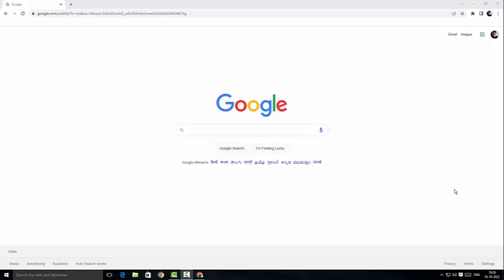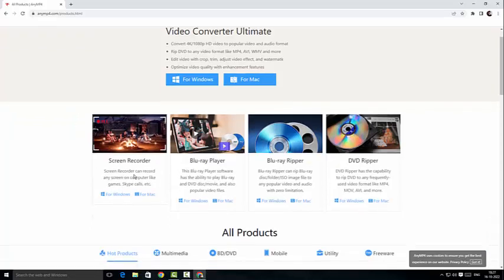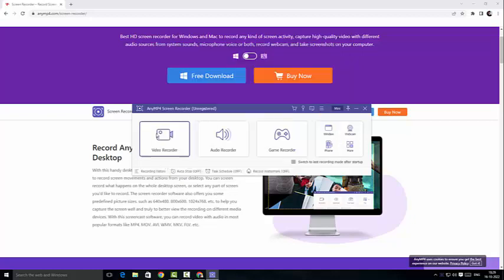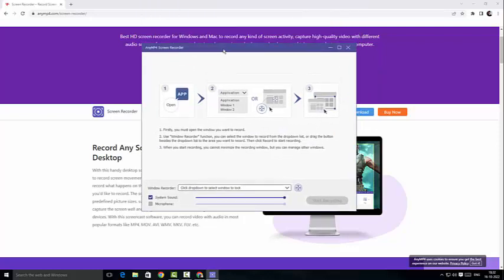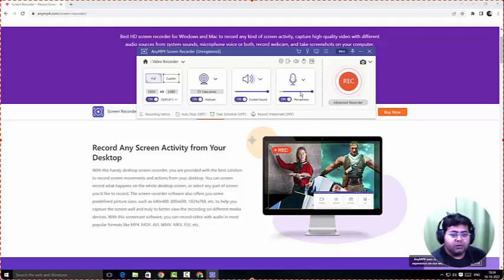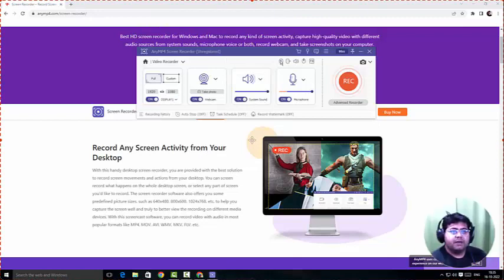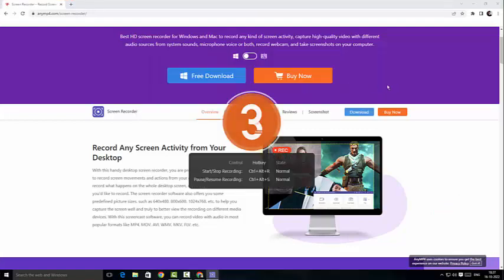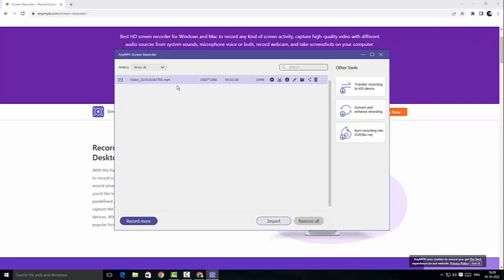AnyMp4 Screen Recorder | Review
AnyMp4 Screen recorder is a very efficient screen recorder with most of the modern functionality that a screen recorder could offer. I have reviewed this screen recorder and have talked about the functionality and features in this video.

00:00 Intro
00:45 Pricing
01:28 Other Products
01:54 Installation
03:46 UI
07:33 Settings
08:06 Recording & Output
10:04 Final Thoughts